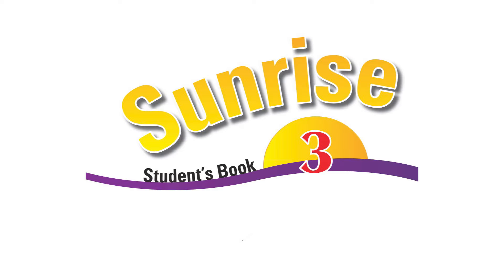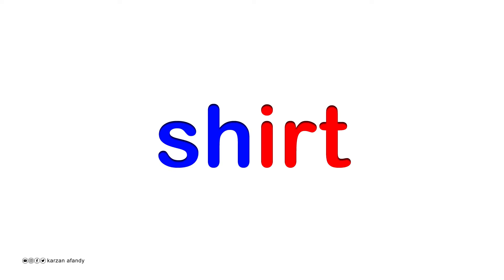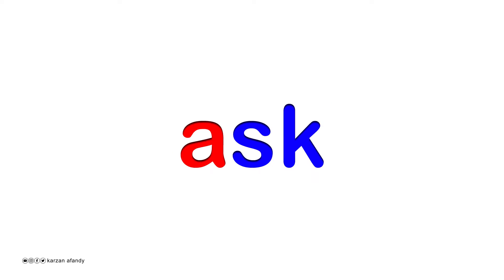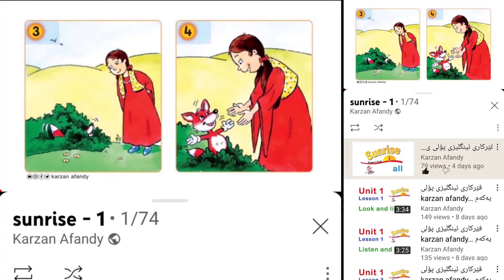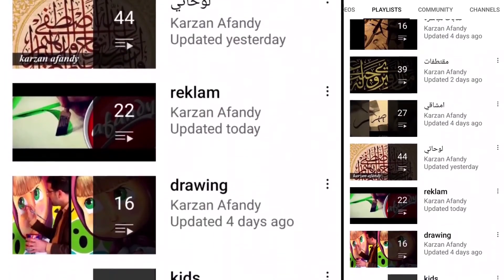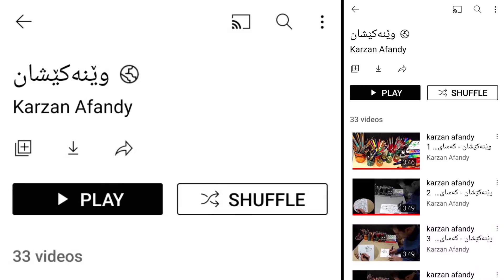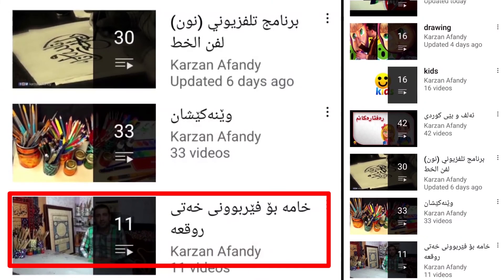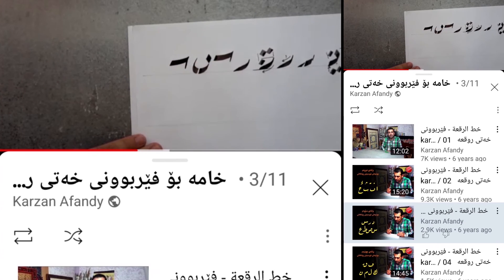فێرکاری ئینگلیزی پۆلی سێیەم karzan afandy - sunrise (3) 14-4